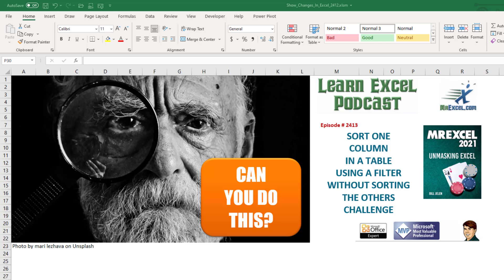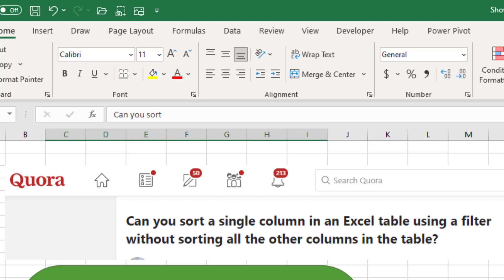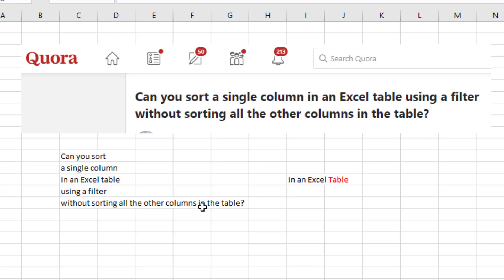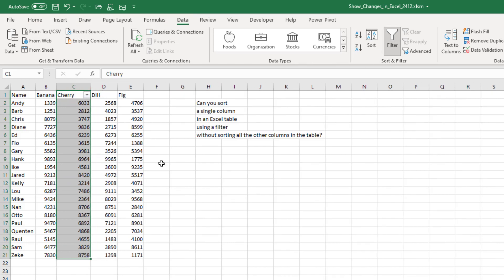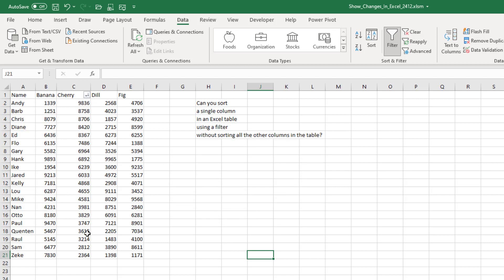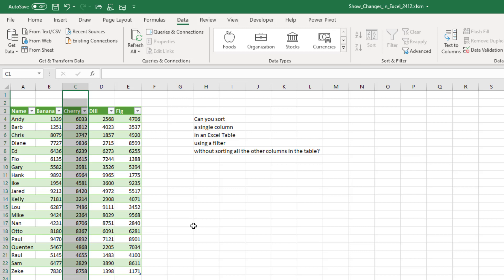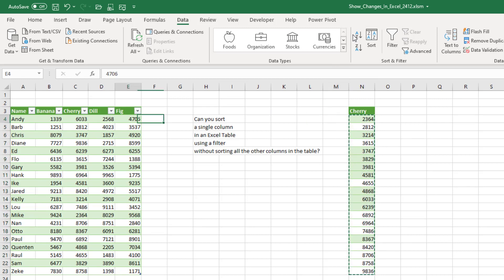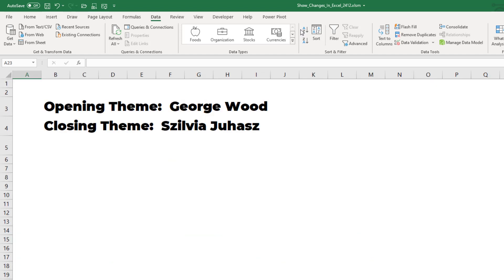Excel Challenge - Sort One Column In Excel - Episode 2413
Microsoft Excel Tutorial: Can you sort a single column in an Excel table using a filter without sorting all the other columns in the table?

Welcome to another weekend challenge on the MrExcel netcast! In this video, we will be tackling a question that came across my desk on Quora - "Can you sort a single column in an Excel table using a filter without sorting all the other columns?" Now, I know what you're thinking - why would anyone want to do this? But as an Excel enthusiast, I couldn't resist the challenge and decided to explore this bizarre question further.

As I delved into this question, I realized that the first step is to resist the urge to ask "why would you want to do this?" or "this seems like such a horribly bad idea". Instead, we need to focus on understanding what the person is trying to achieve. Unfortunately, on Quora, the questions are often limited to just a sentence or two, leaving us with little context. But this question caught my attention - can we sort just a single column in an Excel table using a filter without affecting the other columns?

Now, the capitalization of the word "table" in the question is crucial. It made me wonder if the person meant a range or a capital T table (created by pressing Ctrl+T). So, let's explore both scenarios. First, we will try to sort a single column (let's say "Cherry") without affecting the other columns. To do this, we will select just the Cherry column, go to Data, and click on Filter. Surprisingly, the filter is applied only to that one column, leaving the rest of the table untouched. We can then use the drop-down menu to sort the data in ascending or descending order.

However, if the person meant a Ctrl+T table, things get a bit tricky. I tried various methods, but Excel wouldn't let me sort just one column without affecting the others. So, here's the challenge for you - can you find a way to sort a single column in an Excel table without using a filter and without affecting the other columns? I've even removed the filter requirement, so feel free to get creative with your solutions. And if you do find a way, please share it in the comments below. Who knows, maybe your solution will be the one that five people will pop out of the woodwork with!

And as always, feel free to post any questions or comments down below.

A question from Quora: Can you sort one column in an Excel table using the Filters and not sort the other columns? This would be easy if it was a range. But it you press Ctrl+T, I am not sure of a good way.
So - the weekend challenge: Does anyone have a clever way of solving this?

This video answers these common search terms:
how to sort one column in excel
how to sort information in one column in excel

(0:00) Challenge: Sort only one column of a table?
(1:20) Range or Ctrl+T Table?
(1:50) Filter only one column of the range
(2:12) Continue with the current selection
(2:42) Is it a Ctrl+T table
(3:14) There is no way to do this in Excel challenge
(3:50) Cheating: Copy, Sort, Paste Back
(4:15) Clicking Like really helps the algorithm